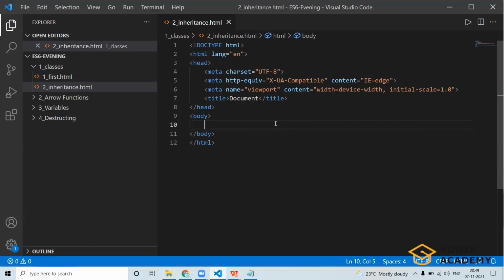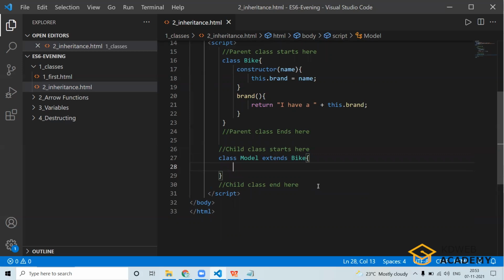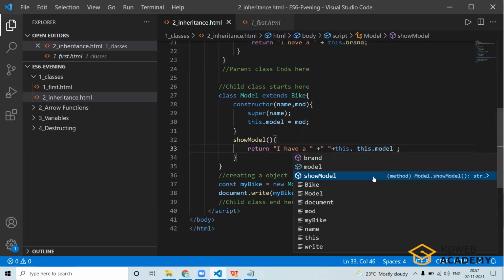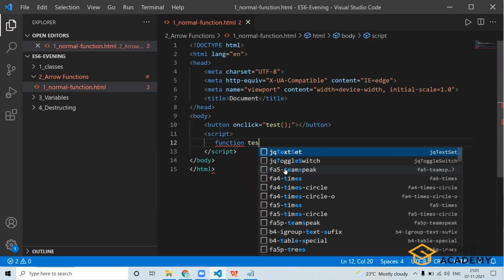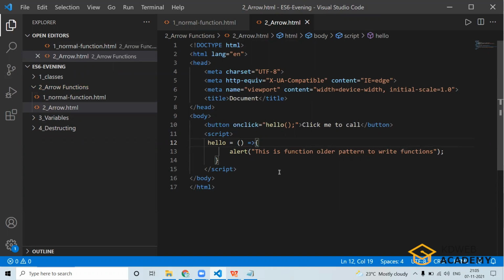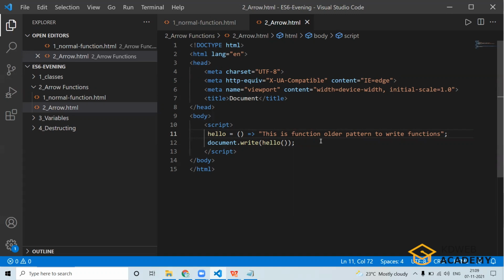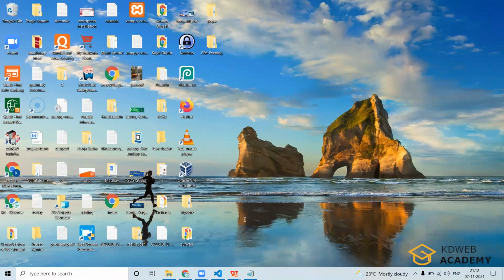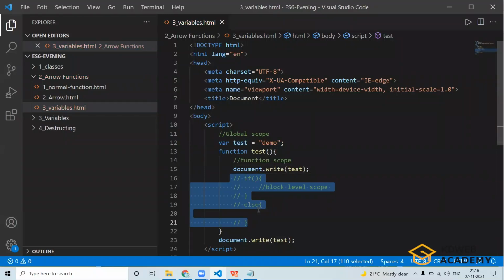6_JavaScript ES6 | Inheritance, Arrow Functions & Variable Scoping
In this beginner-friendly tutorial, we dive deep into ES6 class inheritance, arrow functions, and variable scoping—key concepts that make modern JavaScript more powerful and readable. This step-by-step guide will help you understand and apply these features in real-world development.

1️⃣ ES6 Class Inheritance
How to extend classes and reuse code efficiently using the extends and super keywords.

2️⃣ Arrow Functions
Writing concise, modern JavaScript functions.

3️⃣ Variable Scoping (var, let, const)
Understanding JavaScript’s scoping rules and best practices for using var, let, and const.

🔥 Don’t Forget!